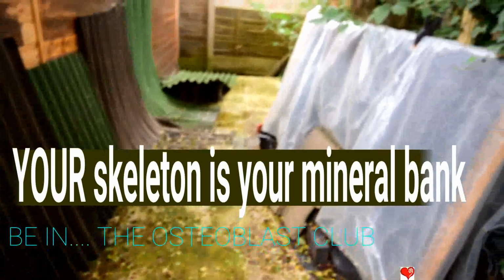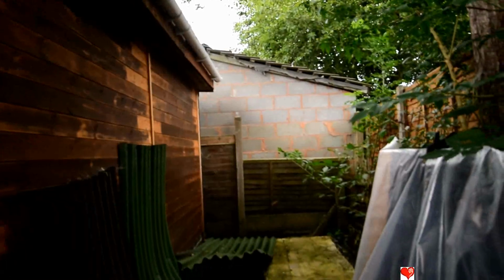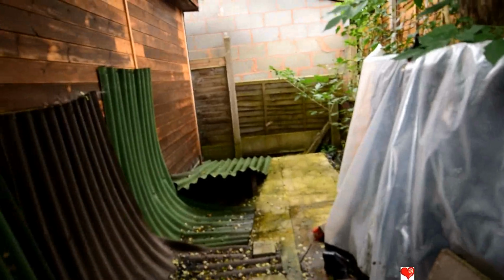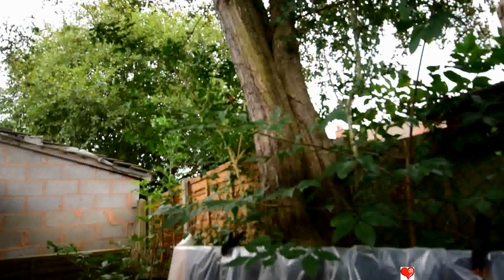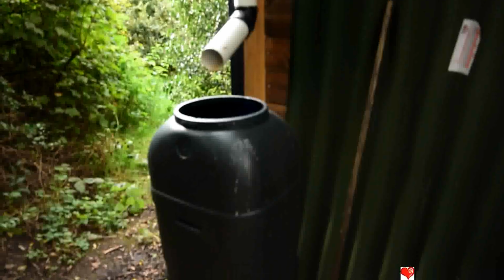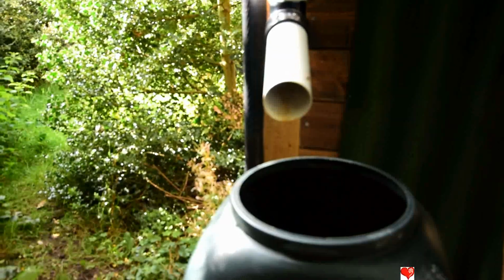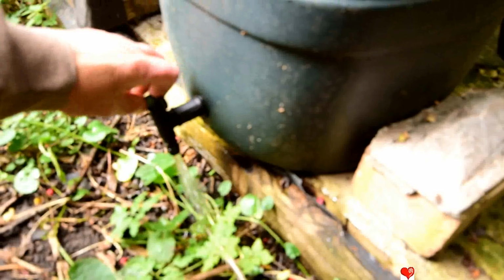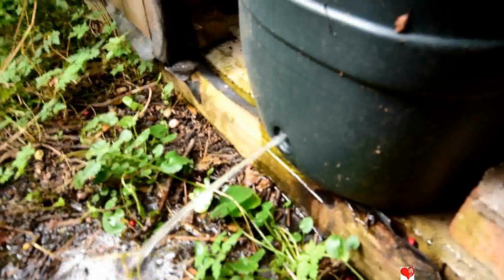YOUR SKELETON IS YOUR MINERAL BANK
The skeleton is one of the last things we think about when concerned about our health and wellness ! It is not until it starts to break down with osteoporosis or arthritis we give it a second thought ? All that framework for muscle attachments also acts as a mineral bank to buffer our p.h levels in the blood ! Your body will use enzymatic cells   called Osteoclasts to remove calcium from the skeleton and dump this into your blood stream to counter your acid producing diet ! In modern day medicine this is treated with more drugs which are , acid producing ...oh dear !